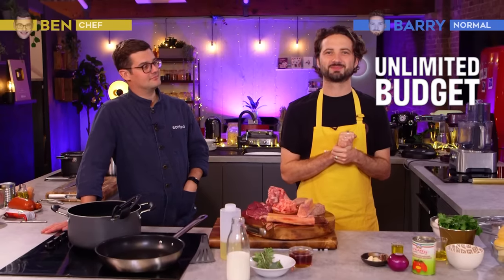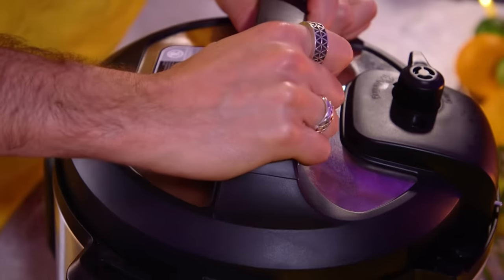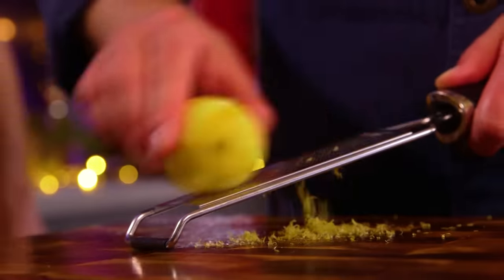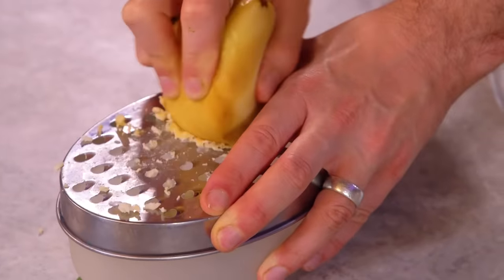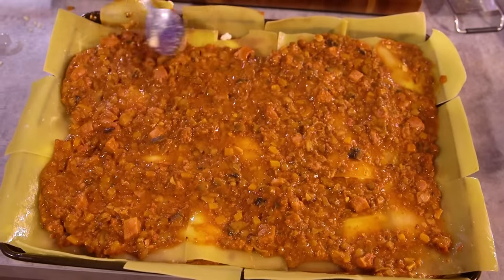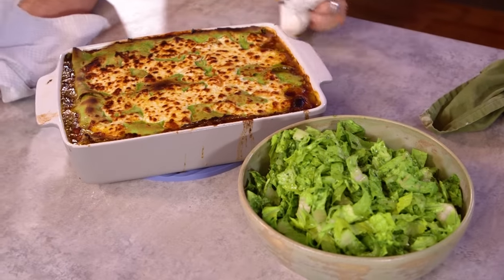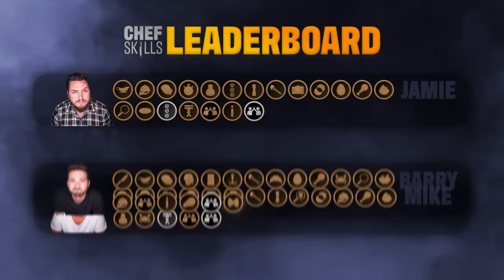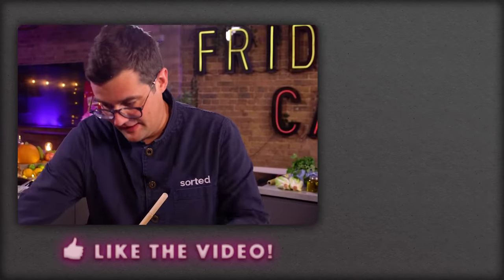LASAGNA BUDGET BATTLE | Chef (£2.50 budget) VS Normal (Unlimited budget) | Sorted Food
Roll up for another wildly chaotic BUDGET BATTLE! This time, we’re taking on lasagna. Will Barry manage to beat the chef? Watch to find out!